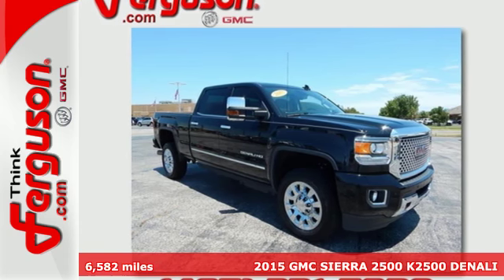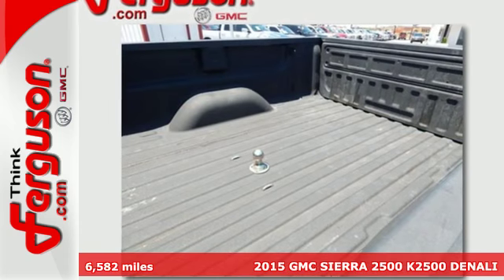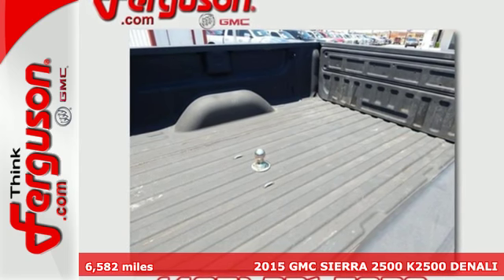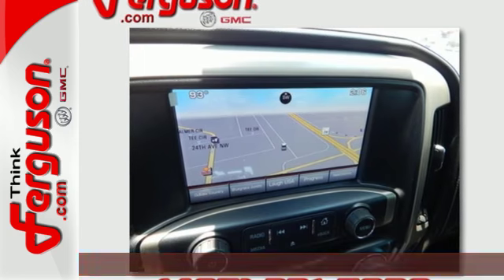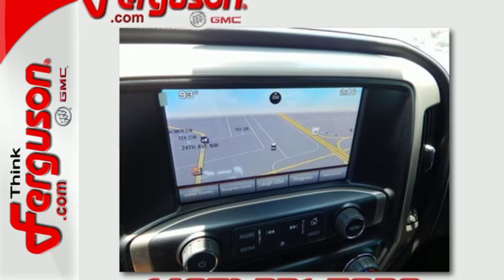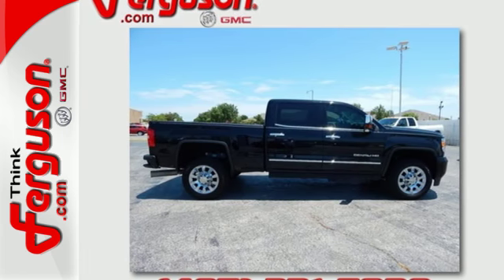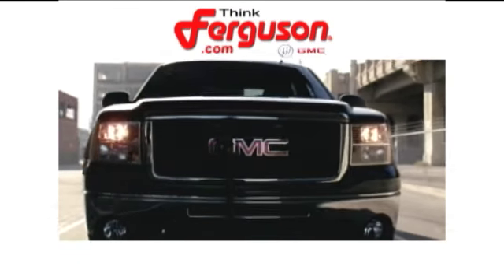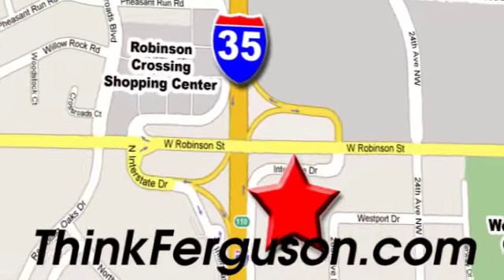Used 2015 GMC SIERRA 2500 K2500 DENALI Norman OK Oklahoma-City, OK G9707A - SOLD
Year: 2015
Make: GMC
Model: SIERRA 2500 K2500 DENALI
Engine: 6.6 Liter 8 Cylinder
Transmission: 6 Speed Automatic
Color: Black
Interior: Black
Mileage: 6582
Stock #: G9707A
VIN: 1GT120E80FF671543

Address:
1015 North Interstate Drive